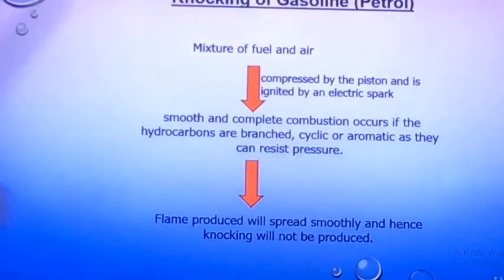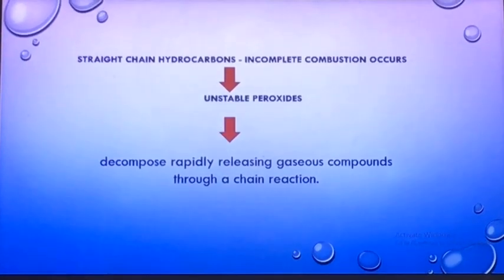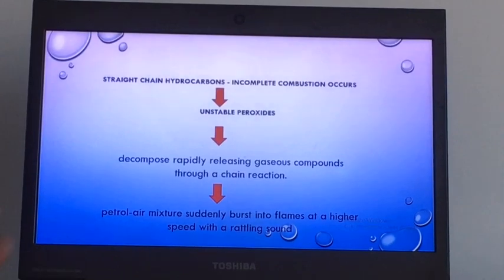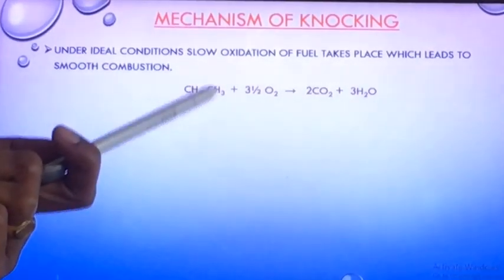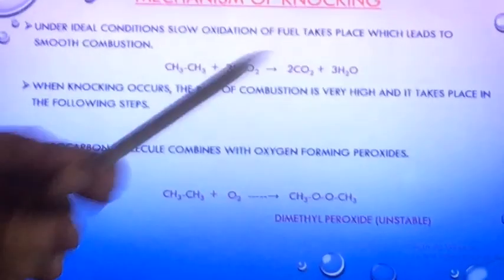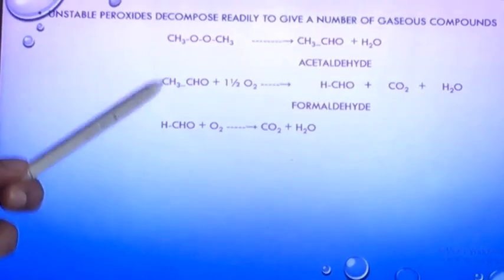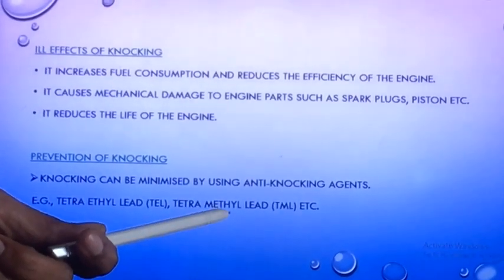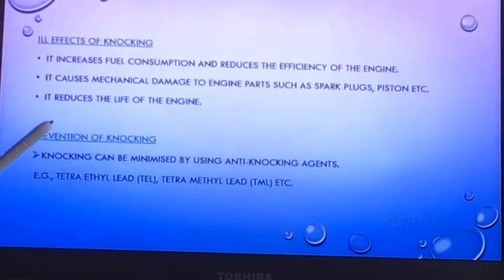Module III Part 2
Session on Knocking of Petrol